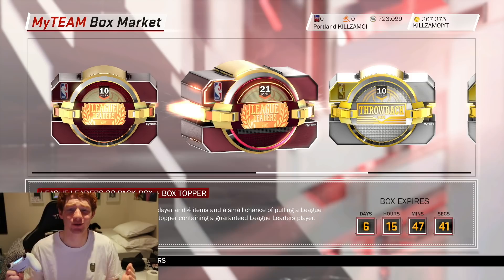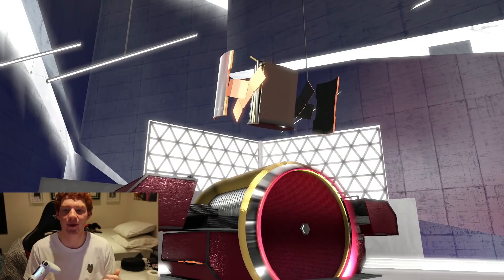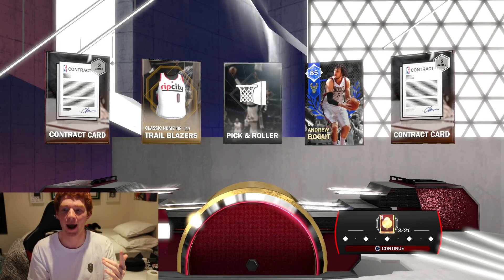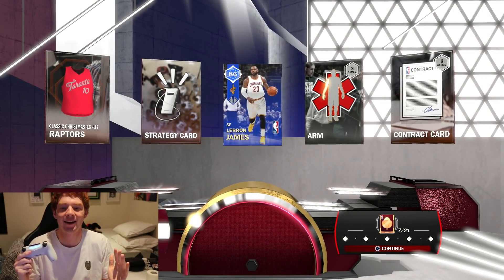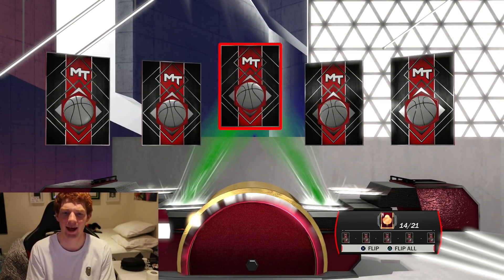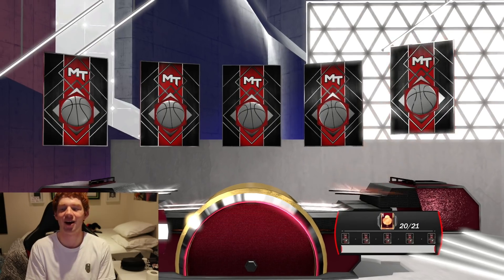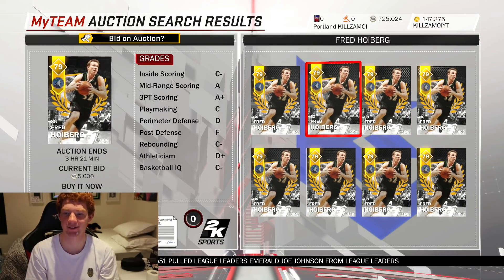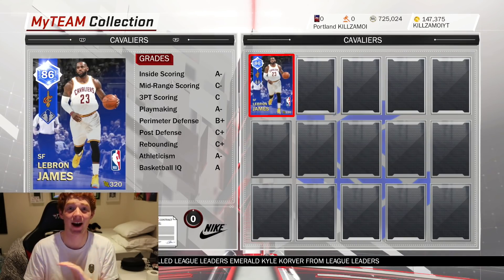CRAZY LEAGUE LEADER PACK OPENING! INSANE SAPPHIRE PULL!! (NBA 2K18 MYTEAM)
In this video I show you another pack opening where I open the new League Leader packs. 2K released crazy new players including sapphire Michael Finley and ruby Bob Cousy!